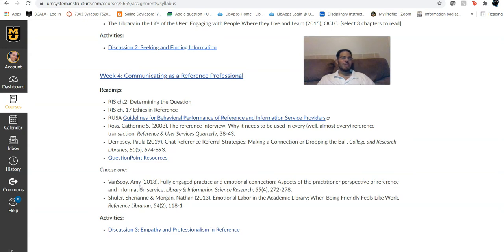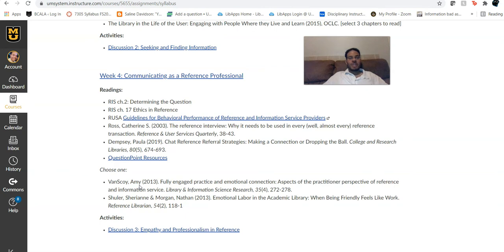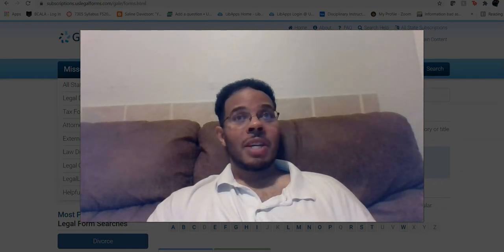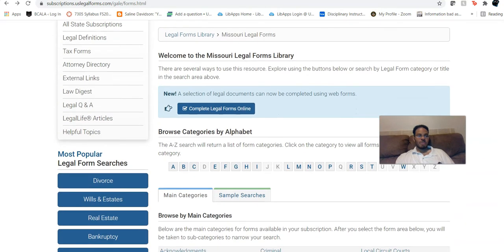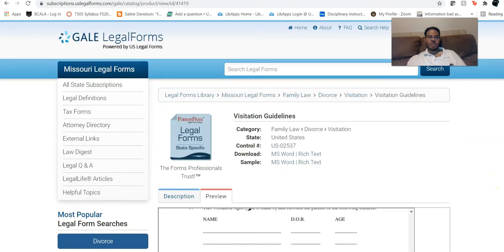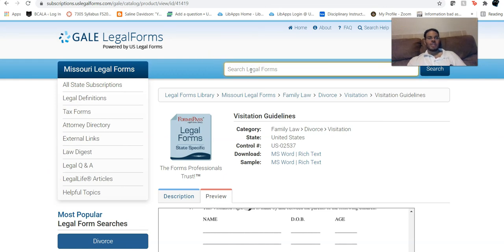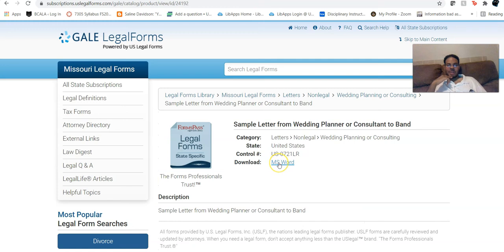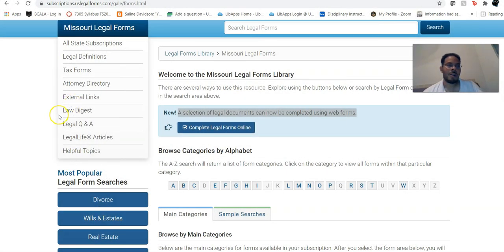week 4 fall 2021 7314